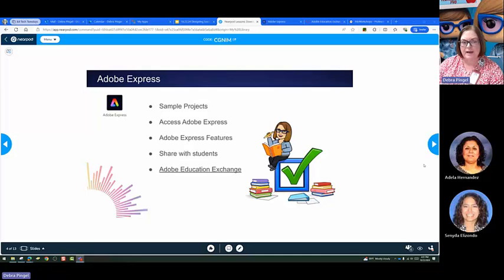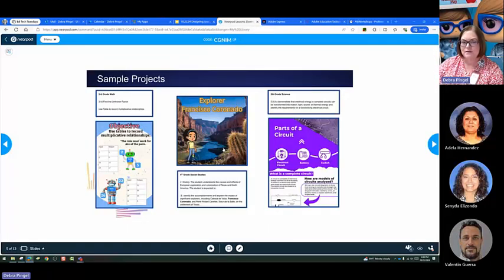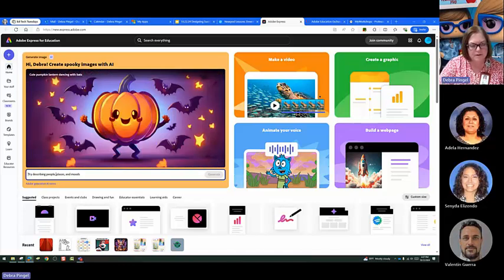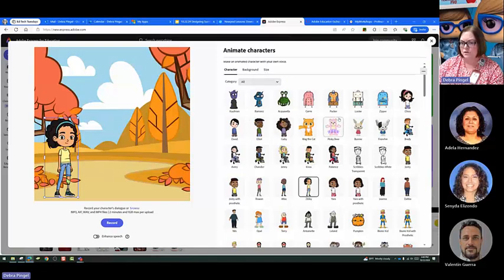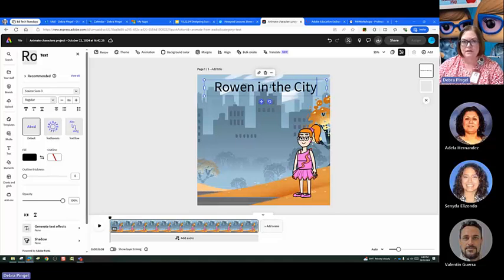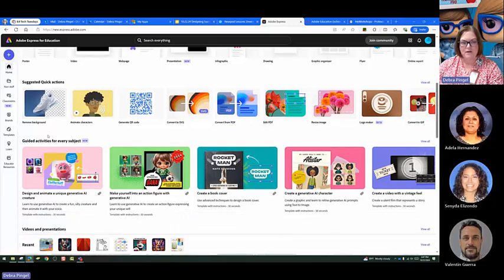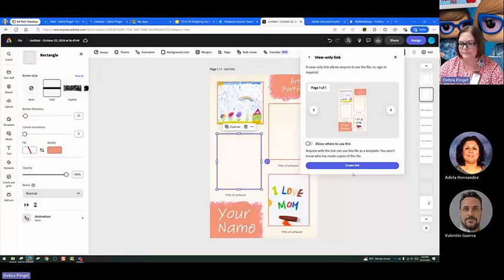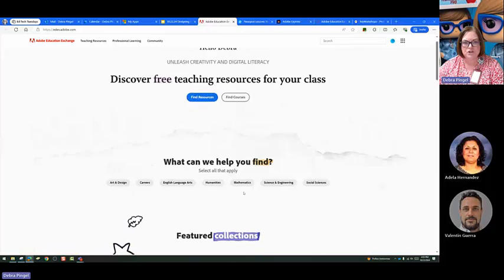Designing Success How Students Can Showcase Their Work with Adobe Express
This session focuses on how educators can utilize Adobe Express to enhance student creativity and showcase their work through various projects, including infographics, animations, and interactive charts.